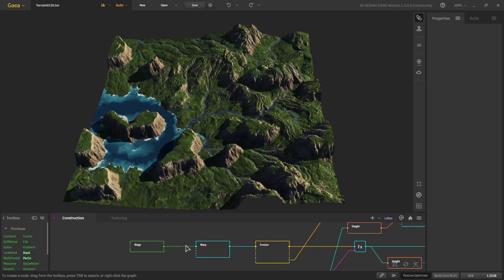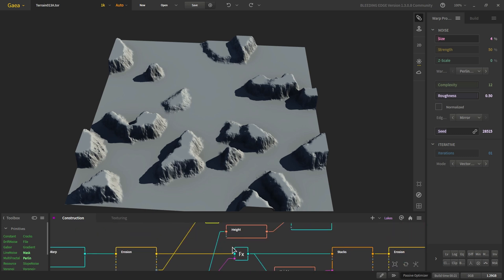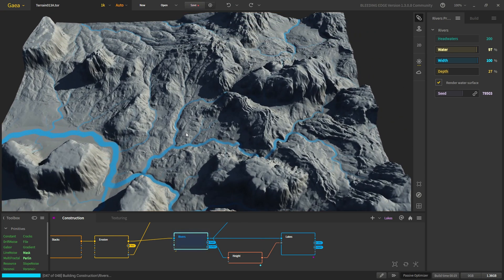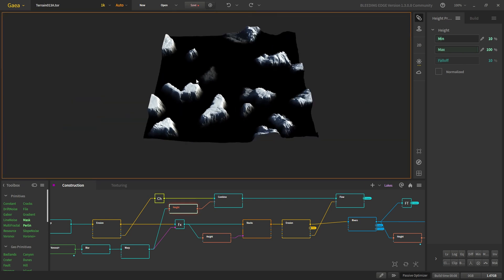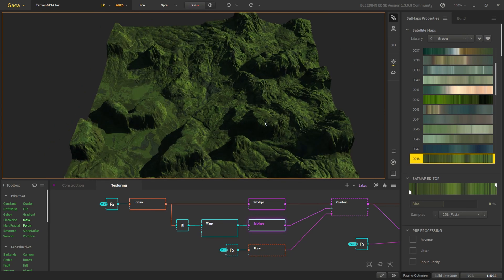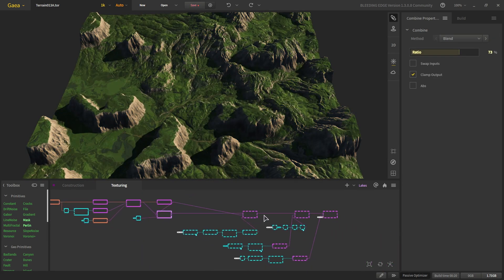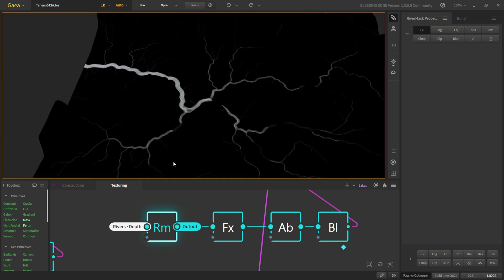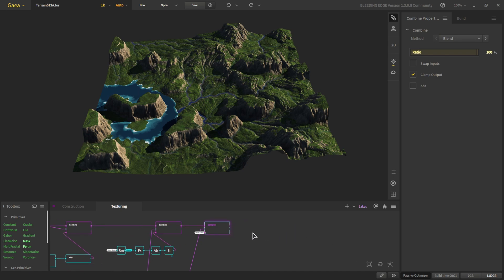Gaea 1.3 Breakdown Tutorial: How to Create a Rocky Lush Landscape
Hello and Welcome to the video!
Today we will be learning how to create a terrain with lots of vegetation and rainfall in Gaea 1.3.
This rocky lush landscape uses a voronoi+ noise to push out the structures in terrain and we will be learning several techniques for landscape creation and texturing.
Learn how to create this landscape with this breakdown tutorial.

New to Gaea?

0:00 Intro
0:25 Construction
6:43 Texturing